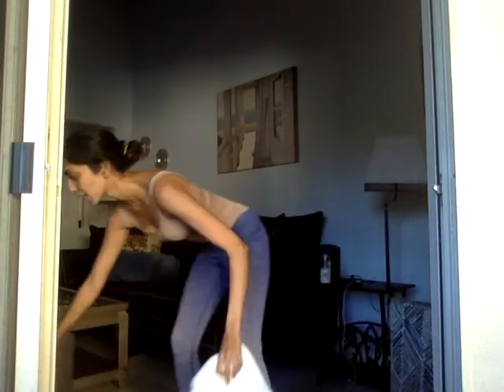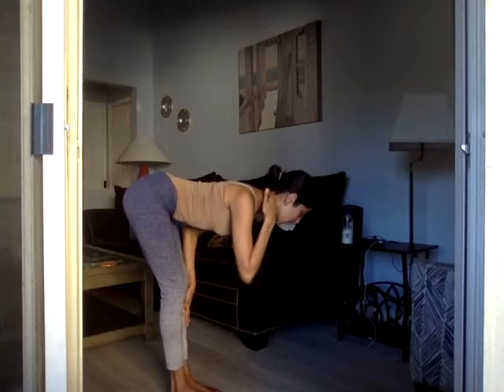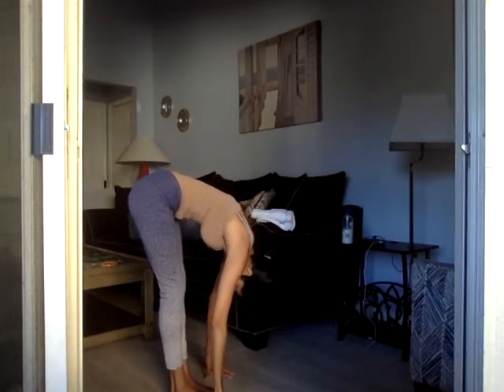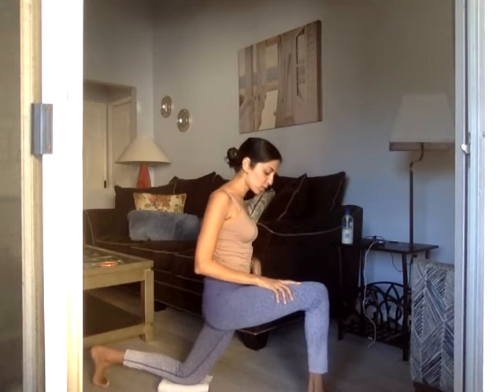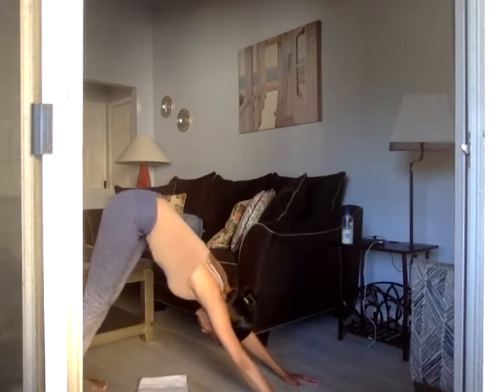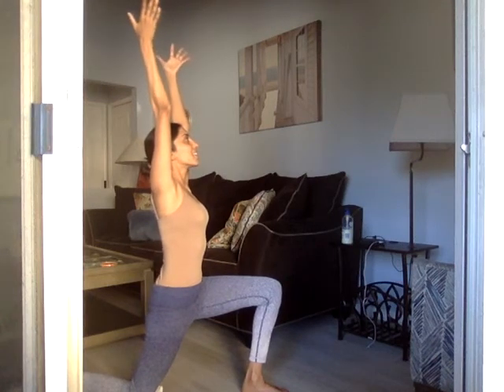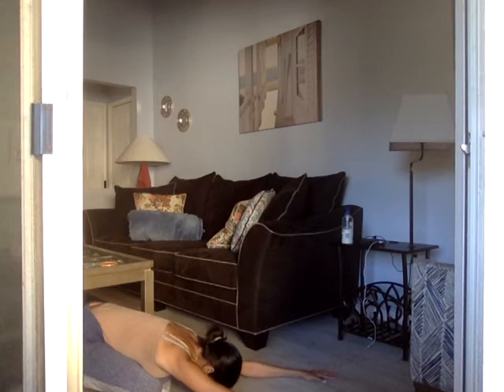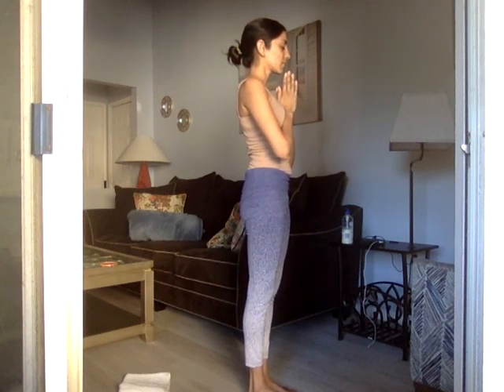Good Morning Yoga with @rinathepoet: Saturday Morning Practice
Good Morning Yoga with @rinathepoet: Saturday Morning Practice (had to edit for time, so to begin, simply find a comfy seat and begin with me :). Good morning, everyone! It's Saturday. Today I offer a 25-min practice that brings together the elements we've practiced through the week with pranayama (breathing), stillness (dharana/dhyana), yogasana (moving postures in sequence), and simple reminders within the practice that allow for body balance.  I'm honored to share that this Thursday April 2, 2020 at 11:00am EST (NYC time), I'll be offering a free live webinar with Yoga Journal during their free webinar series. I'd love to see you. You can sign up at this link, and please share with anyone who might benefit! Thank you, Yoga Journal.

Wish you a good morning and day. Sundays I usually take an off-day, but may share a poem! Until soon! Love, @rinathepoet